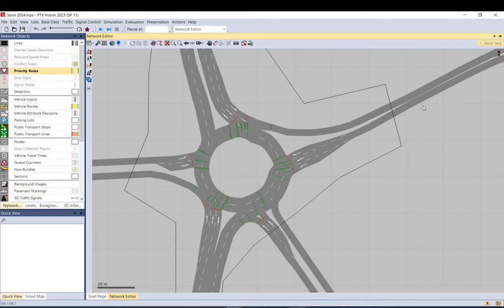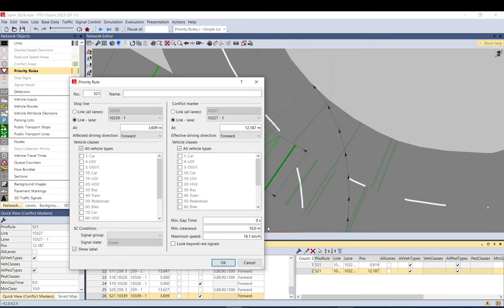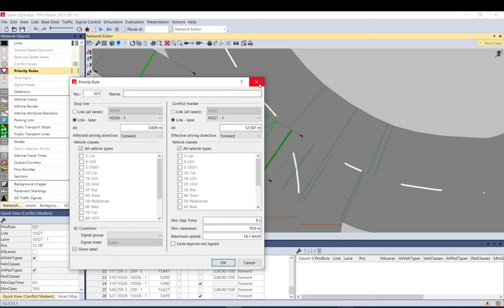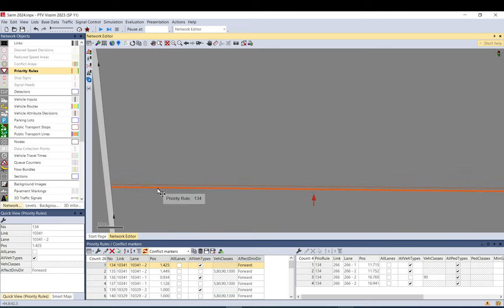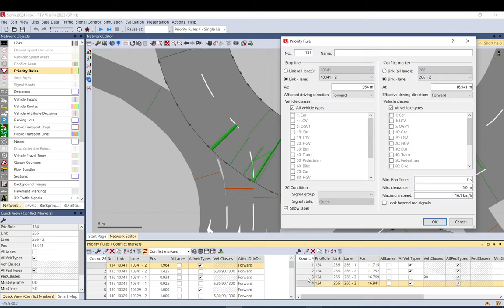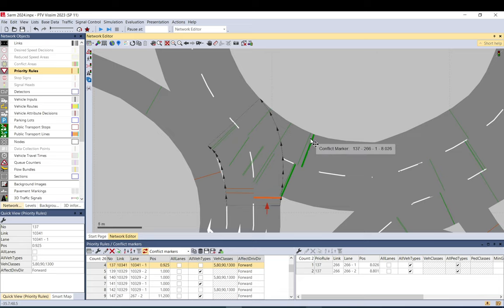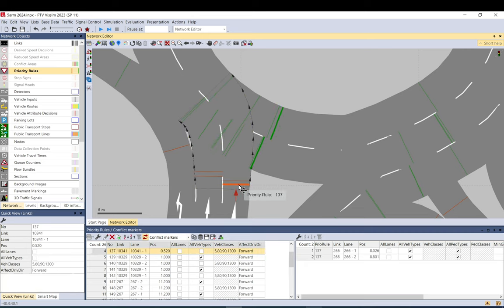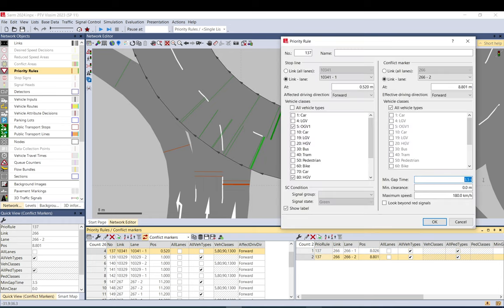Vissim Tutorial - Priority rules in a roundabout